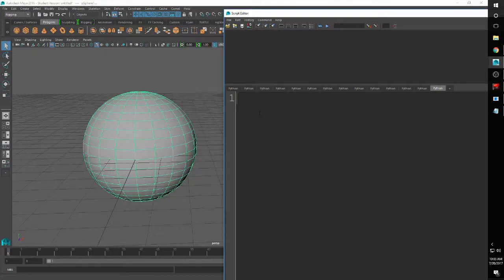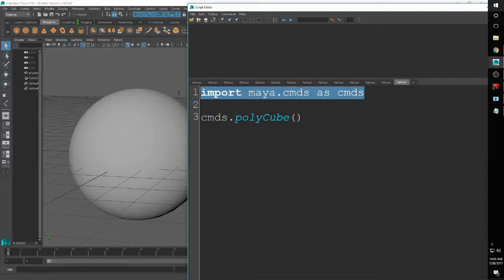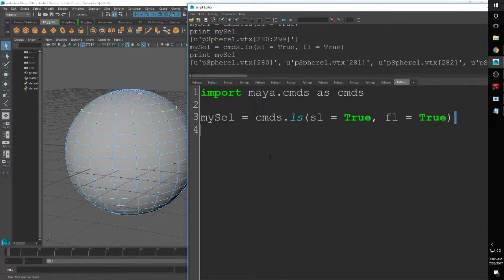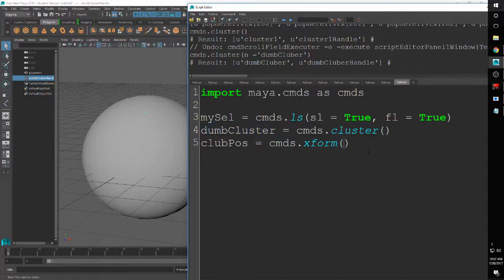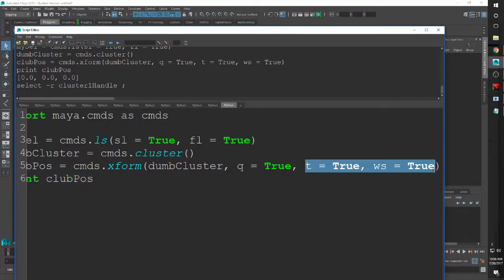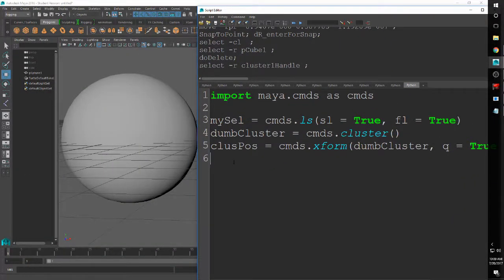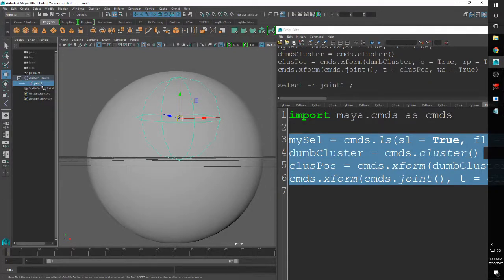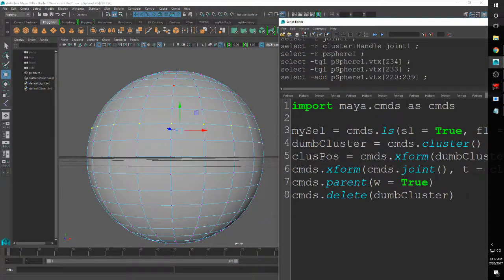Maya Python Joint Cluster Tool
How to make a Joint when you select an edge loop. This is meant to be a useful tool for rigging, it's only a few lines so should be relatively straightforward to follow along with. If you have any questions let me know!